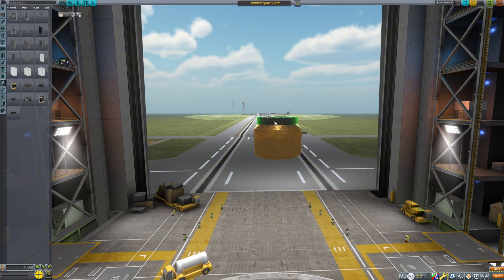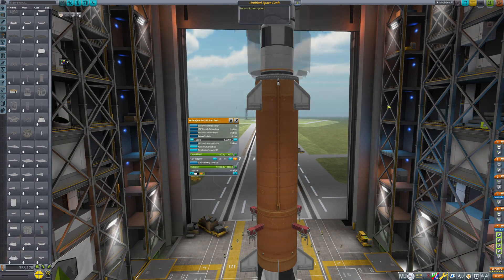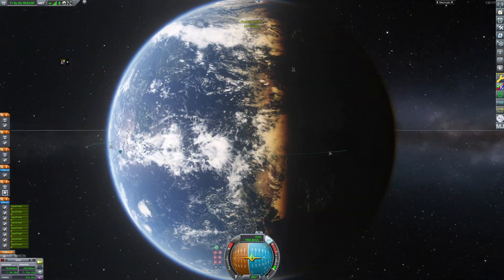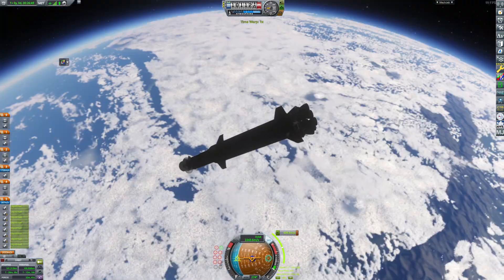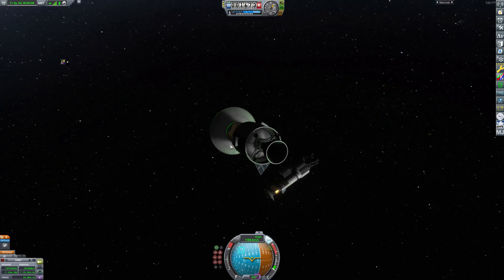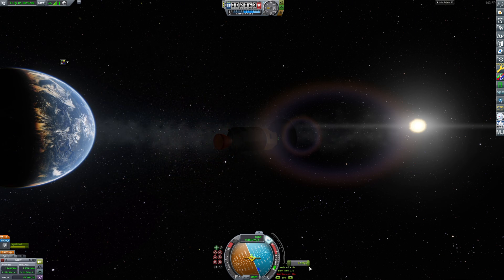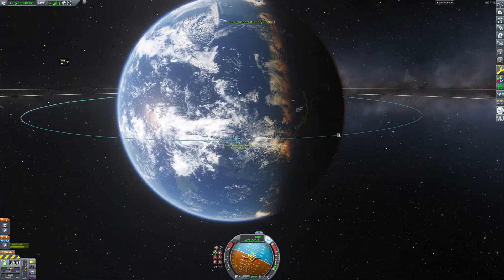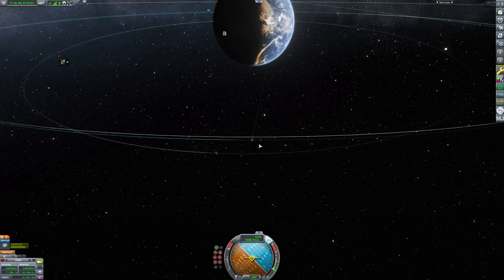[PART 1] Setting up a Satellite Network! | KERBAL SPACE PROGRAM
Part 1 of hopefully many! Hope you lovely lads enjoy the video!